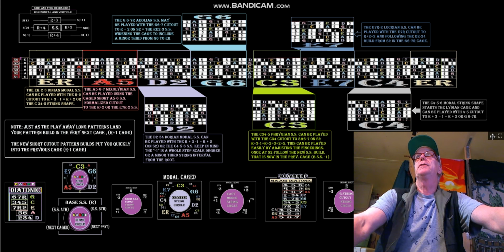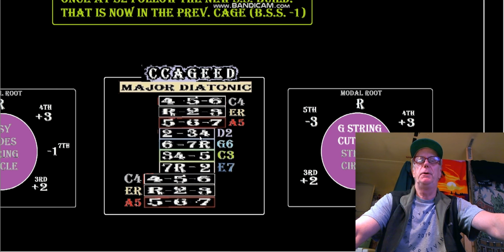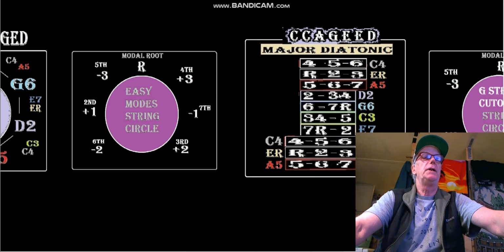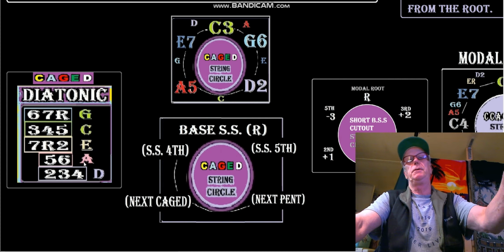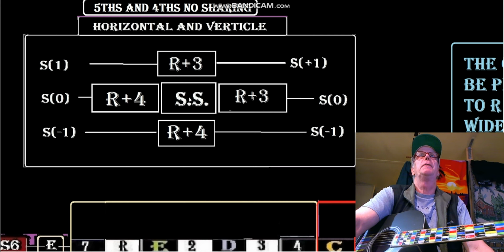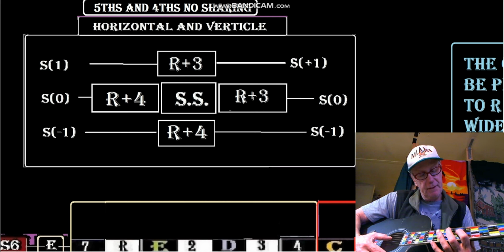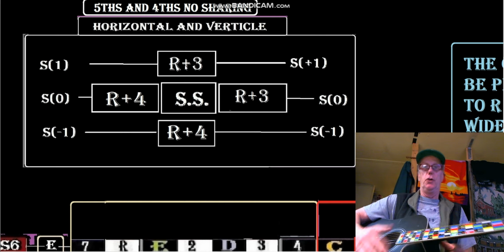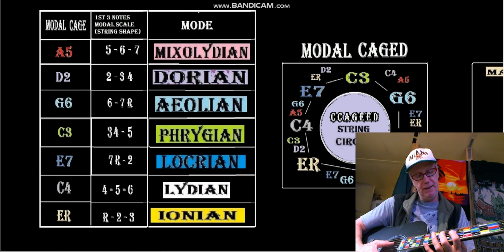Andys Free Guitar Charts Videos Lesson Charts 349, 350 Part 1 of 5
Chart 350 (a milestone) Multi-scale Cages.
Short, short with cutout (any string too), long play aways and long modals with the G string cutout. String rules for each. Lesson to follow after much contemplation!
Rem: Circles are good for starting anywhere and going around in either direction.
Chart 349 Extra Long Modal Cages with new short pattern base string cutouts, regular G-string cutouts, and play aways, plus regular shorts.

Facebook Group Link Put Together Instructions:

For the Full-length video and posted charts:
Visit Andy’s Free Guitar Charts Facebook Group: